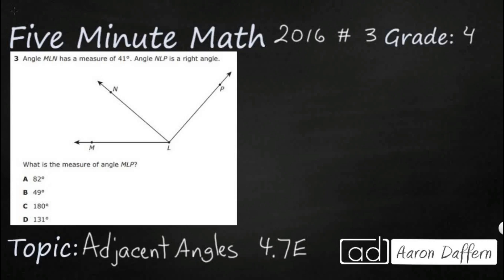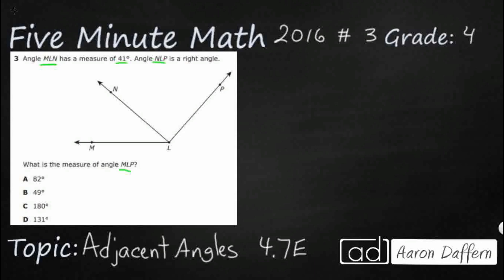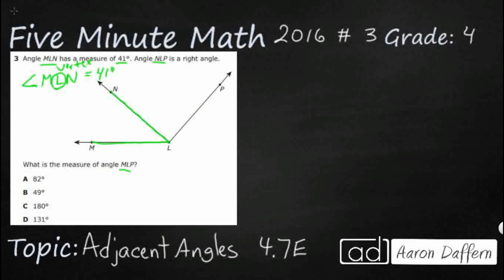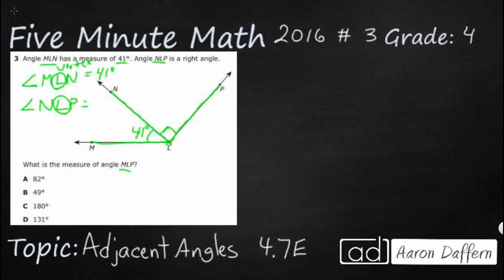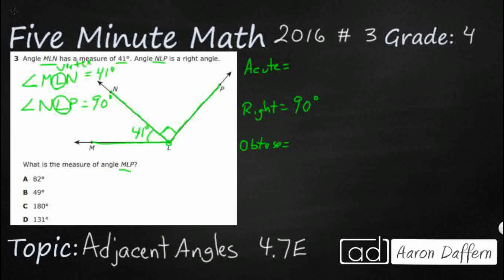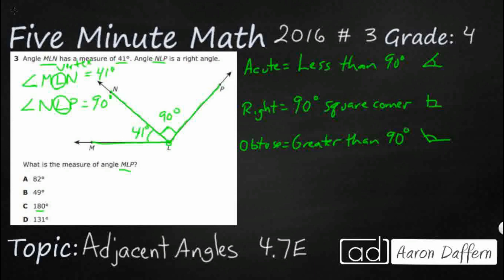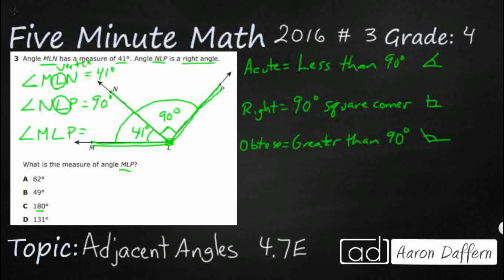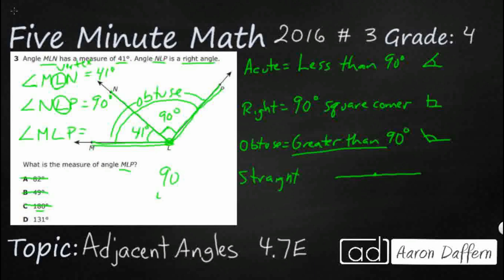4th Grade STAAR Practice Adjacent Angles (4.7E - #1)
Practice determining the measure of an unknown angle formed by two non-overlapping adjacent angles given one or both angle measures with a test item from the 2016 released STAAR test (#3 - 4.7E).